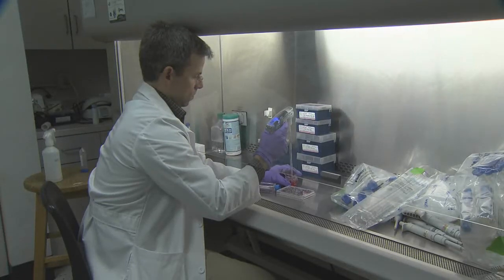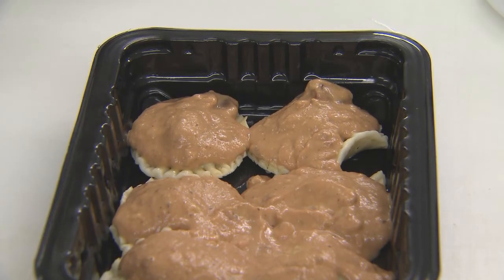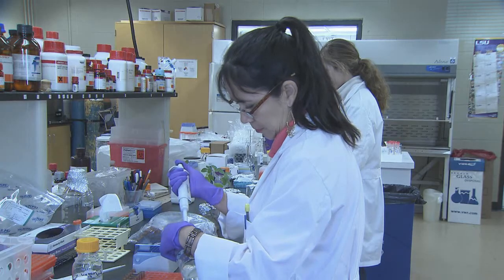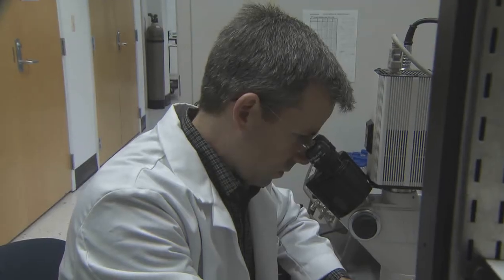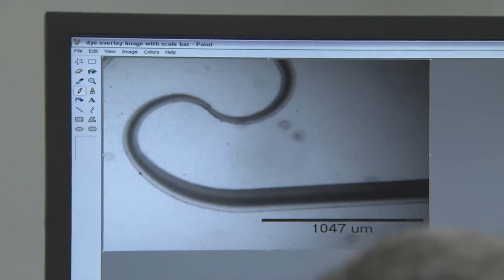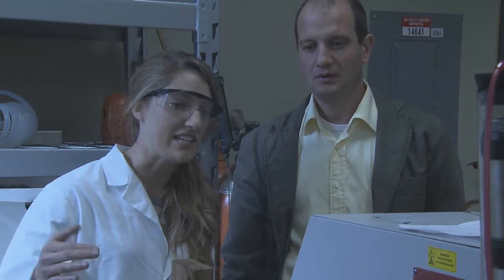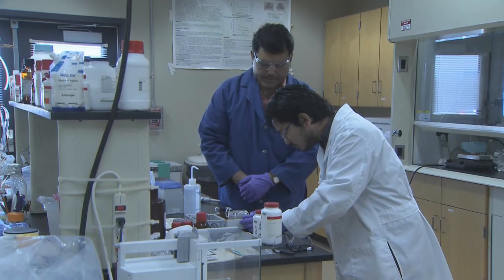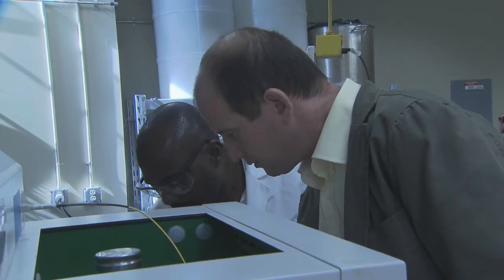Nanotechnology researchers work to improve health, agriculture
LSU AgCenter researchers are working with tiny particles, called nanoparticles, to help improve medical and agricultural issues. LSU AgCenter correspondent Tobie Blanchard talks with two scientists working in nanotechnology.